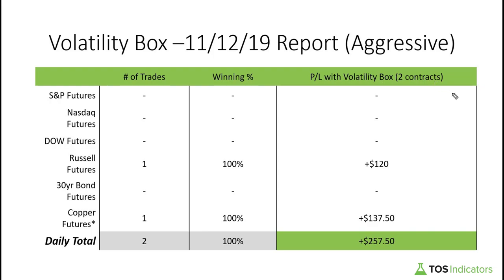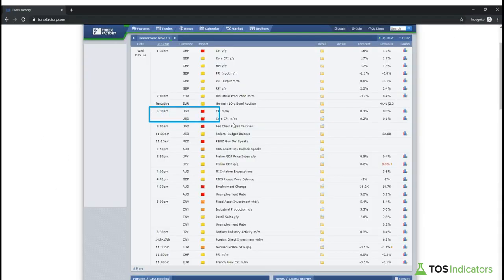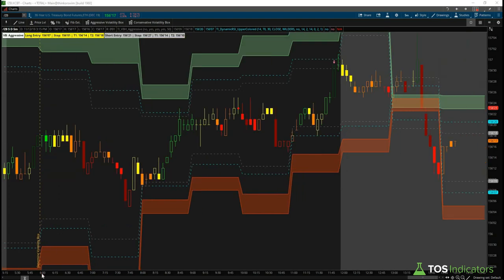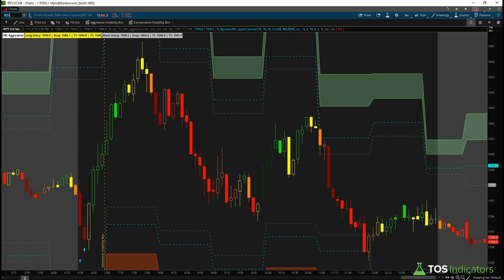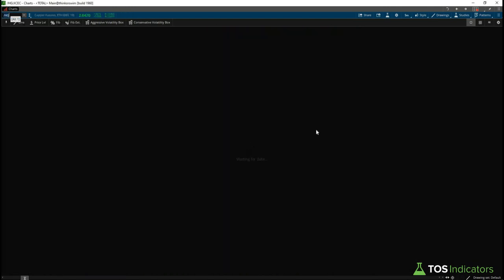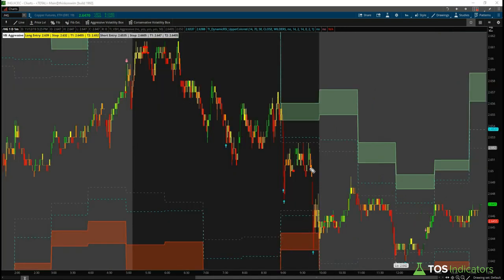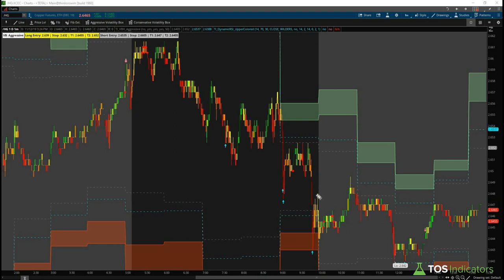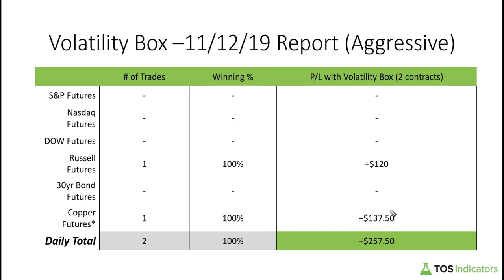Observing Patterns in Russell and Copper Futures +$257.50 - Nov. 12, 2019 - Volatility Box Report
In tonight’s video, we talk about more aggressive setups in the Russell and Copper futures.

Using the Dynamic RSI colored candles and the Volatility Box, we had a beautiful setup in Copper, in which we had an entry better than even our cyan entry line.

Our candles turned from red to orange to green right near our Volatility Box clouds, giving us not only our confirmation signal, but also a better entry (by ~15 ticks).

For the trade that set up, we risked $50 per contract, to try and make at least $50, with our second contract making $87.50. Even after then, Copper continued to go up.

Our charts are starting to look like a symphony of colors, confirming our edges and giving us high-probability trade setups.

Start trading with an edge, at the edge.